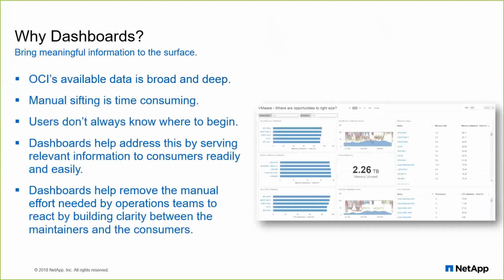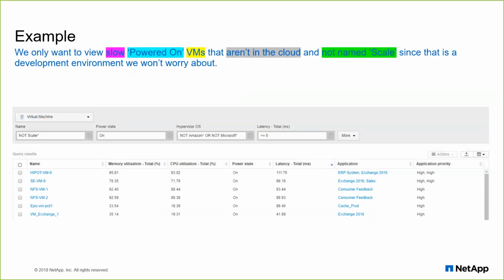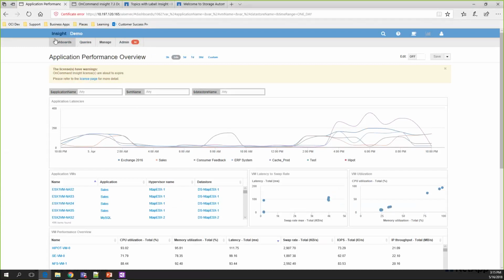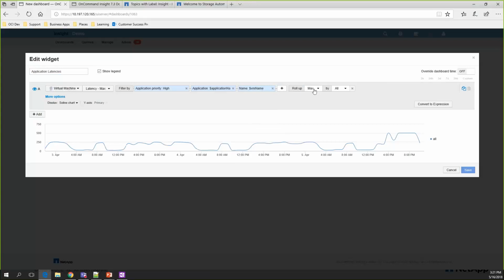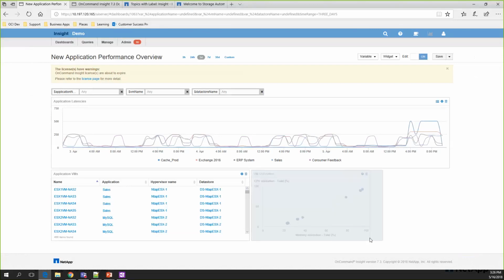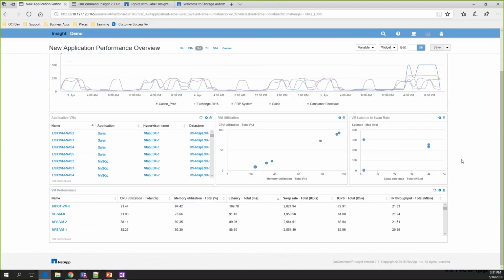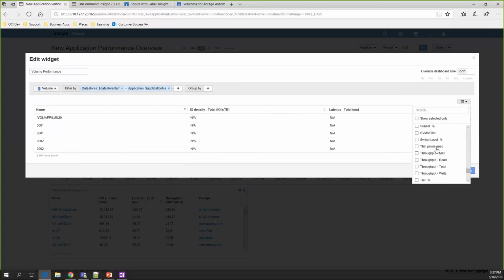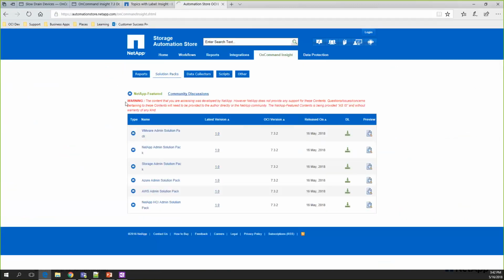Leveraging OCI Queries and Dashboards